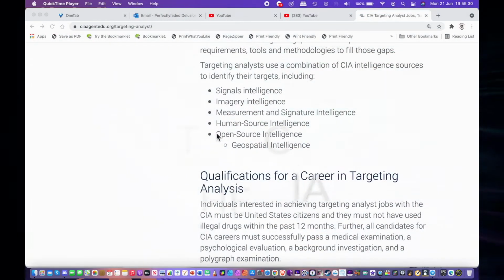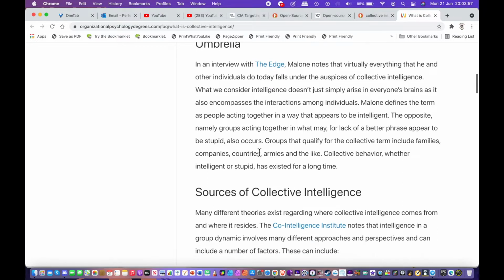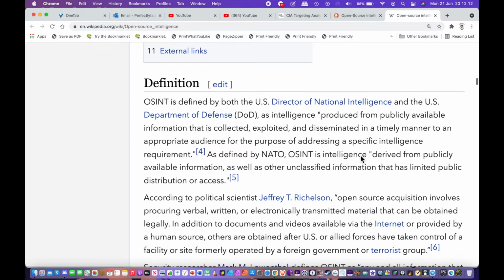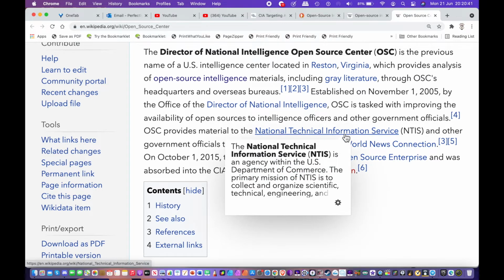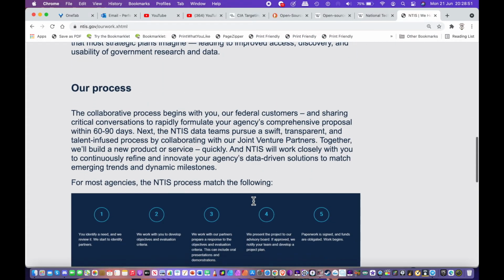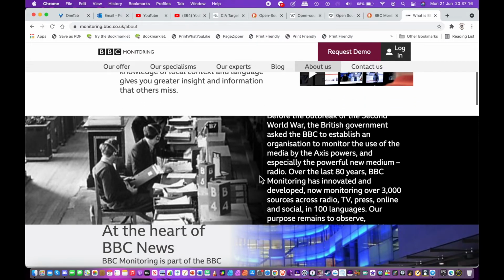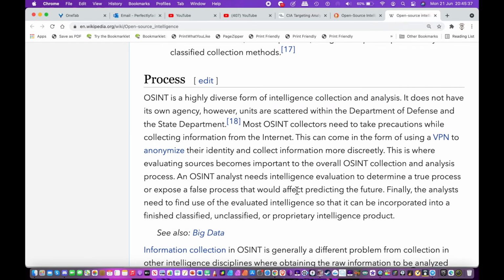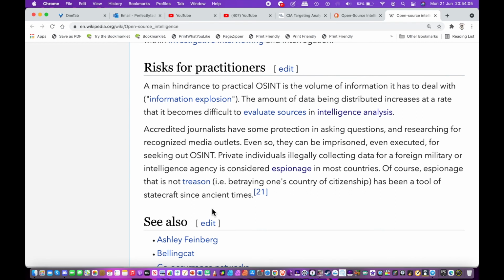Come Research With Me Part 2 Operation Blackout The CIA Website Organization Targeting Analyst 3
Please find the sources in the filing cabinet below 🗄, I recommend you to look further into the information provided.

But most of all have fun with it, and learn new cool things!

My Twitter if you would like to send me drop for me anything to research

My Ebay where I sell cards and crafts